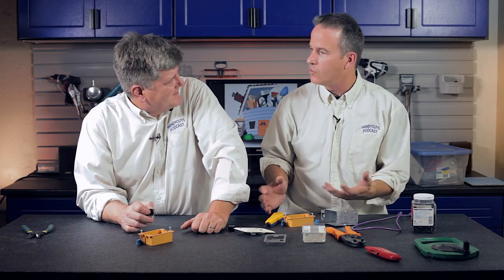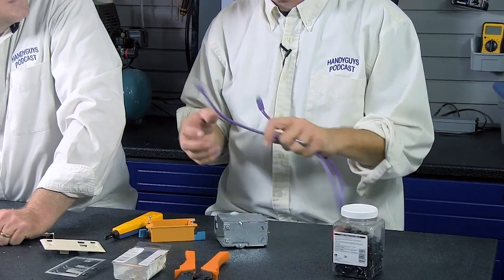Wired Ethernet Networking in the Home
The Handyguys discuss home networking with wired ethernet instead of wireless. This solution makes sense for home entertainment centers and other streaming devices. Wired ethernet is also much more reliable once you have it setup.

Tools used in this project:
Punchdown tool
Crimp tool
Punchdown block
CAT 5e Cable (500 ft)